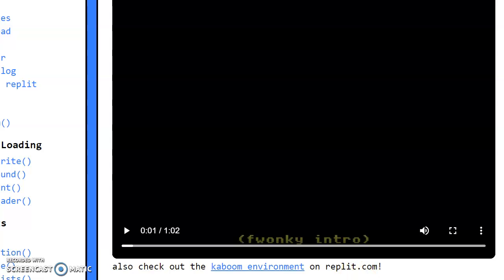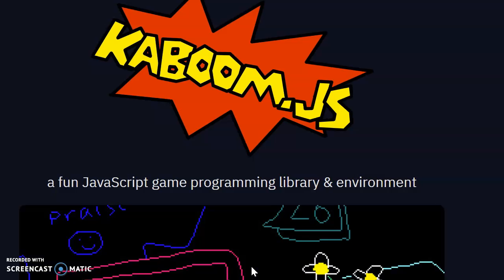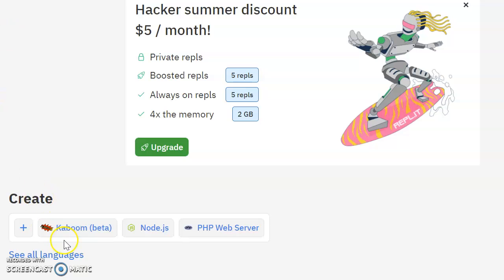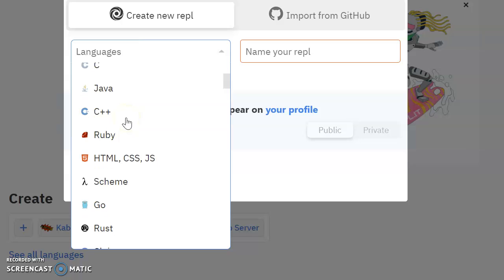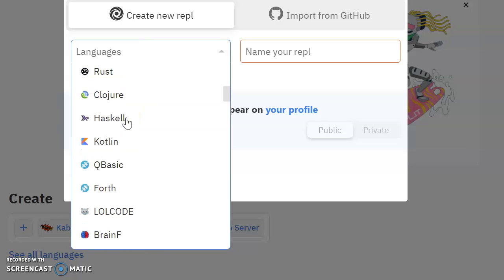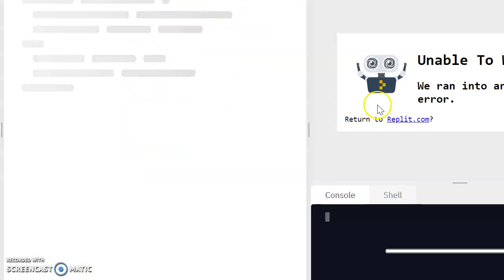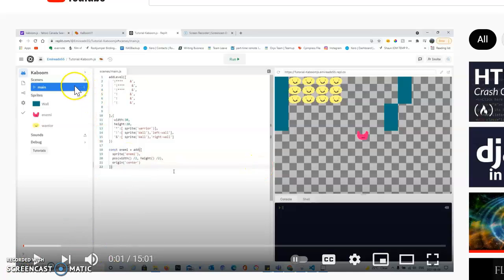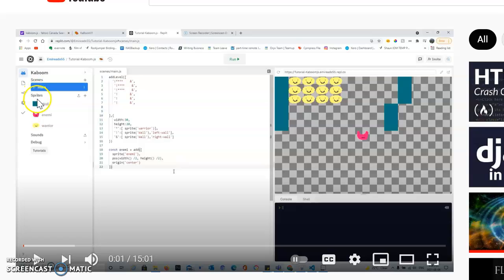Kaboom js Intro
Welcome to my first tutorial on Kaboom.js. It is the 1st part of a 3 part serie